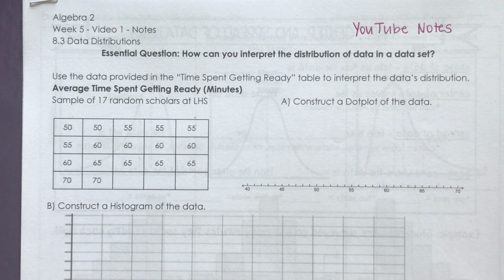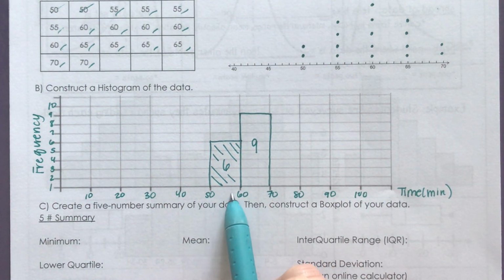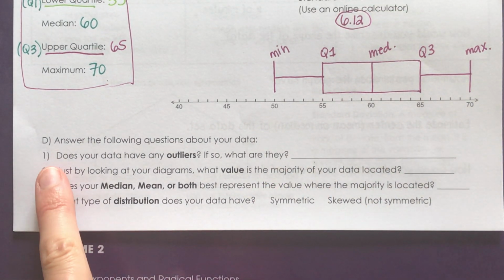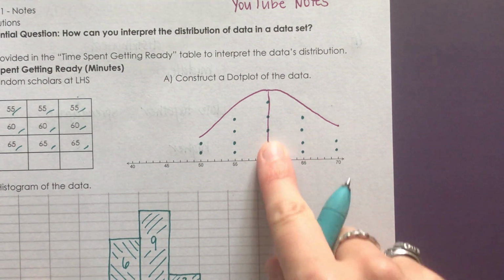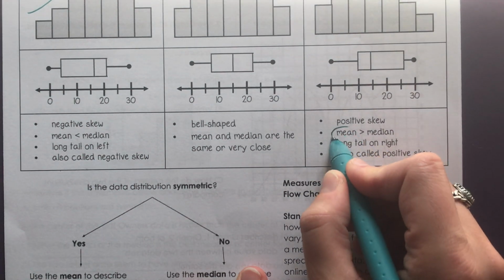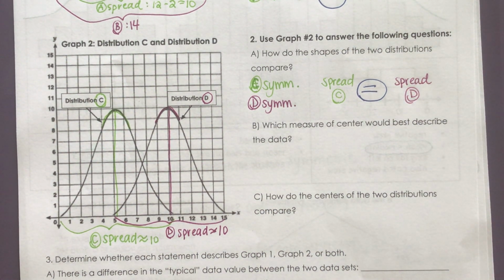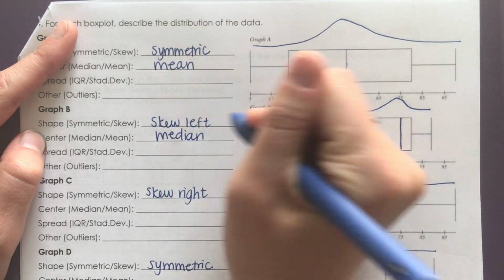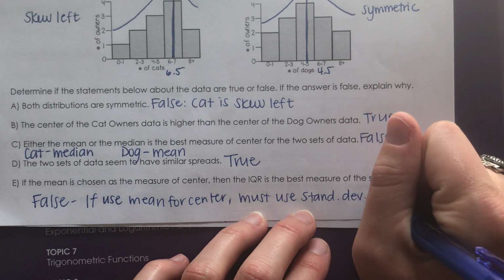Algebra 2: Data Distributions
Algebra 2 - Week 5 - Video 1 - Notes
8.3 Data Distributions